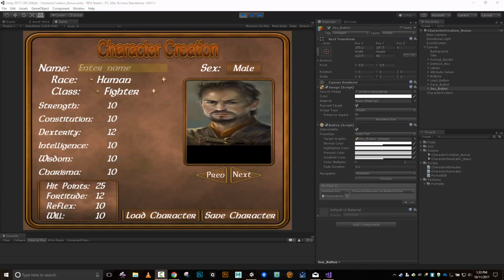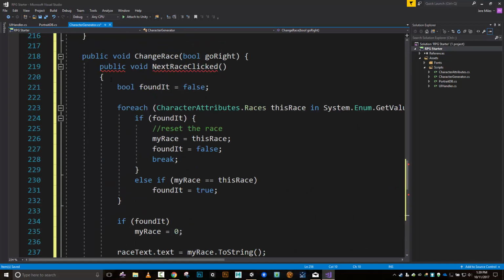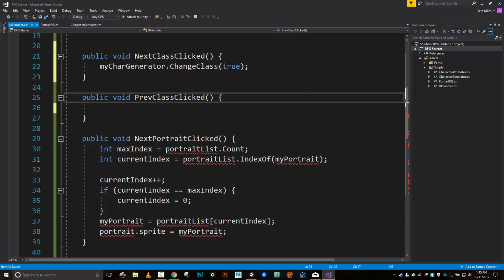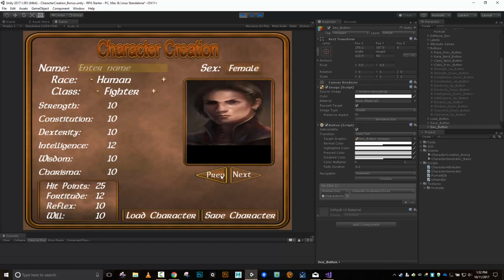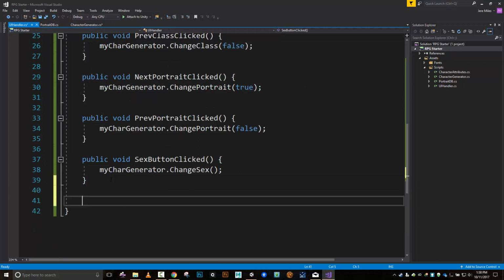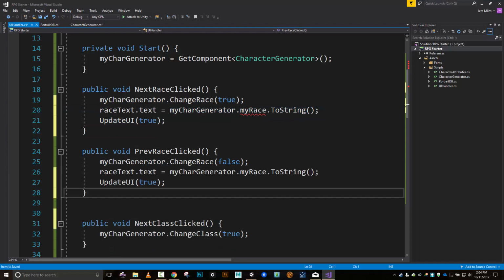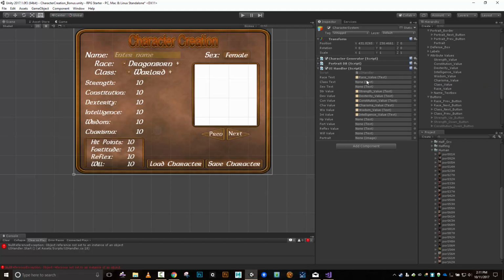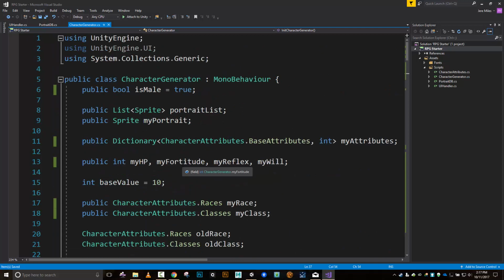Character Generator in Unity and C# - Part 4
This time we are going to clean up our code just a little bit by creating a new UIHandler class that will have all of our UI specific code and leave the CharacterGenerator class to only do internal character generation kind of stuff